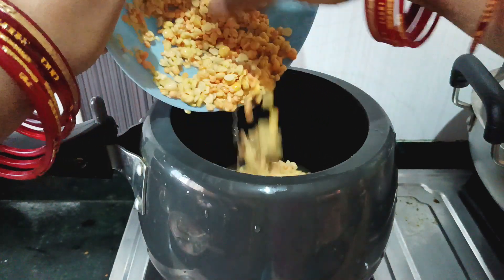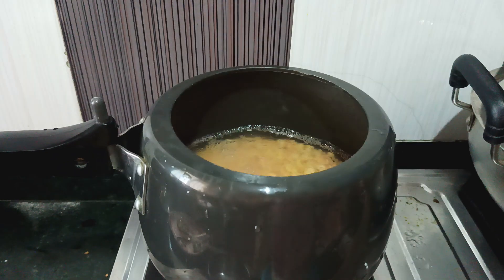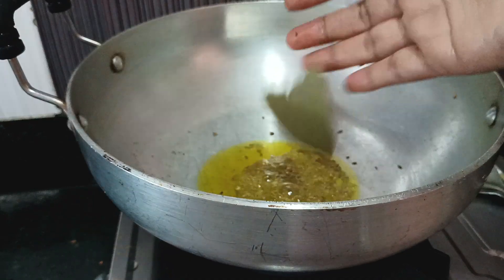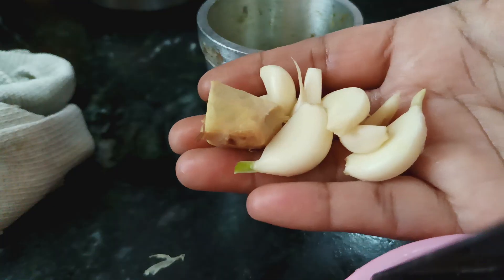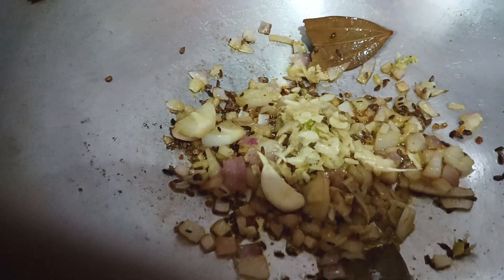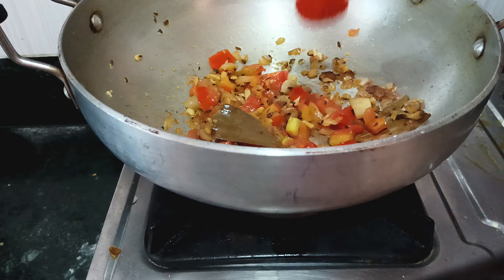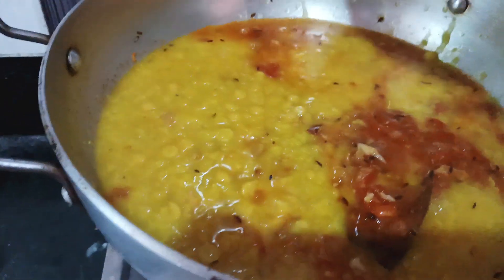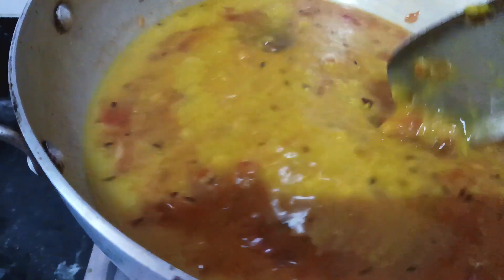Dal fry Simple recipe #@Tasty Tales 8